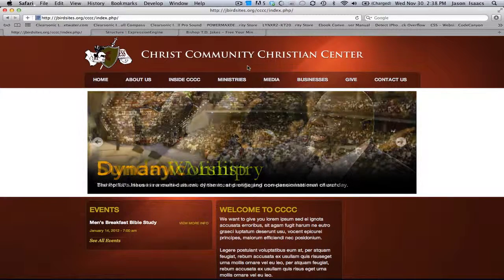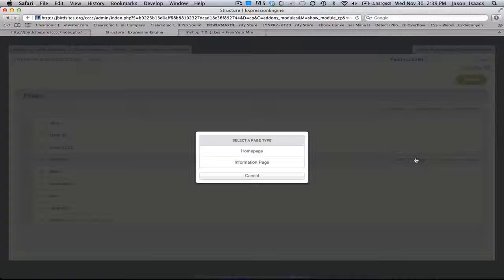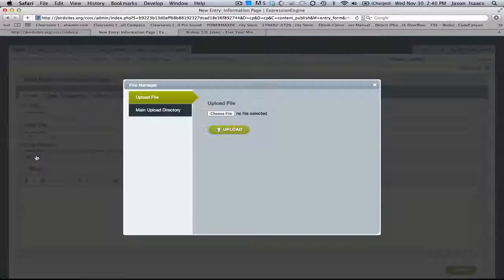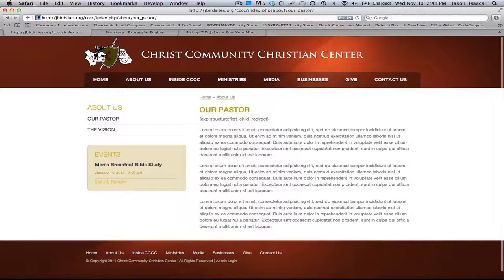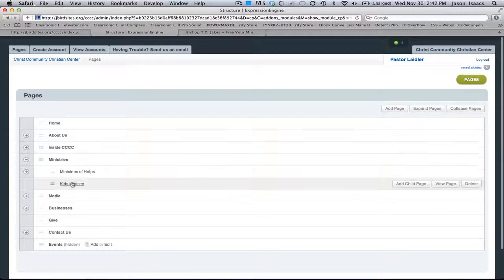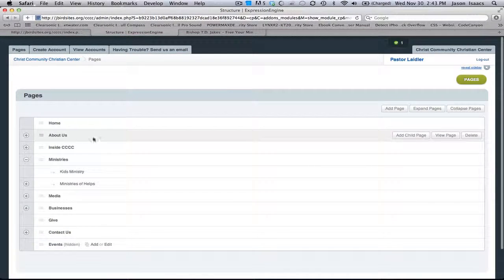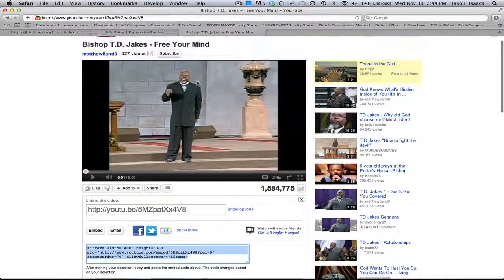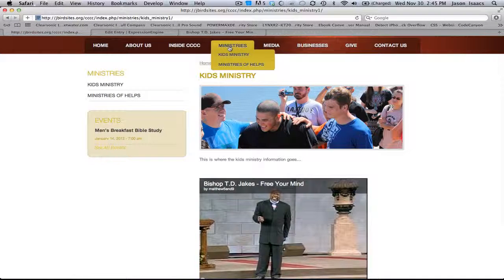Create Pages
How to add pages to your website using the content management system